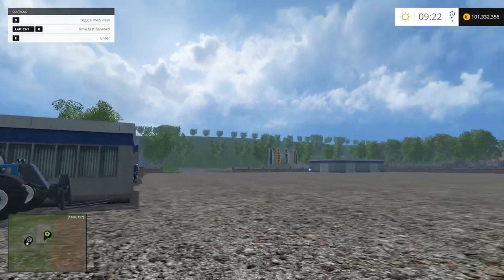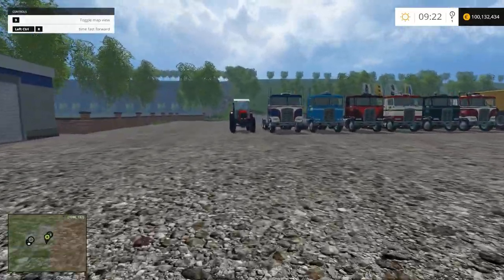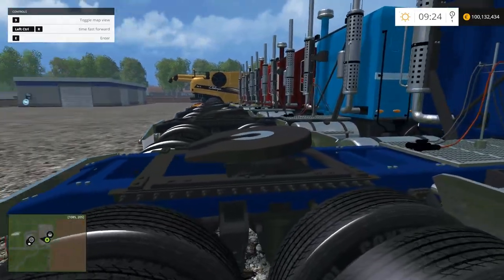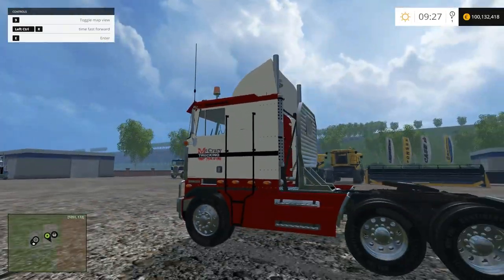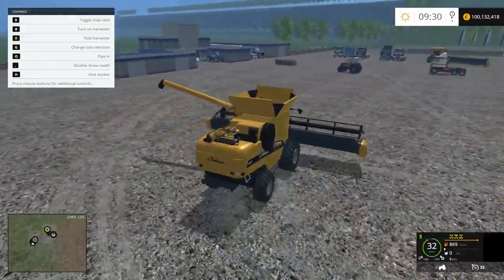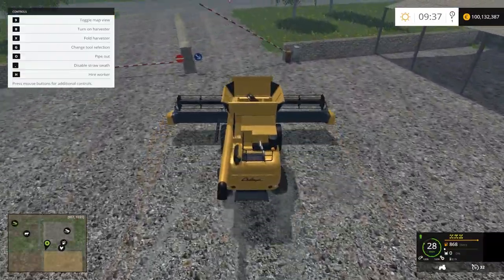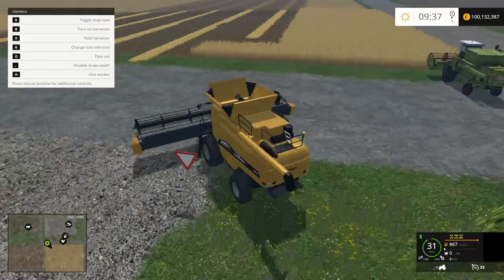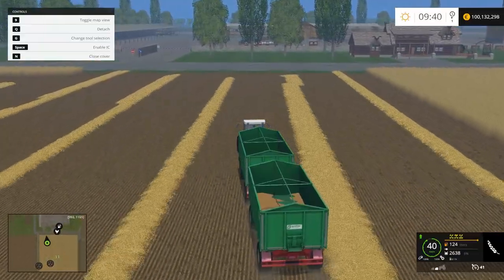Farming Simulator 15 Mod Spotlight - Flattop Dominator